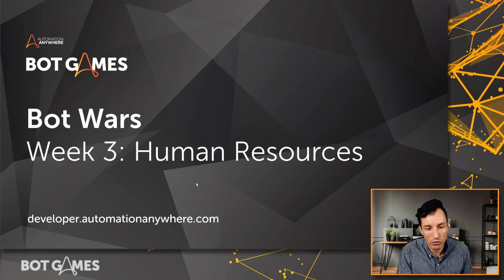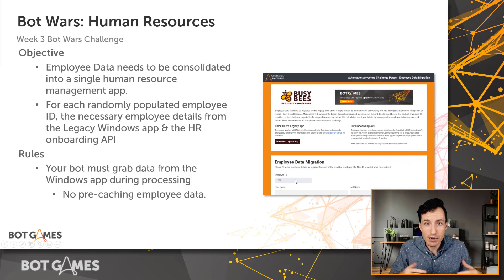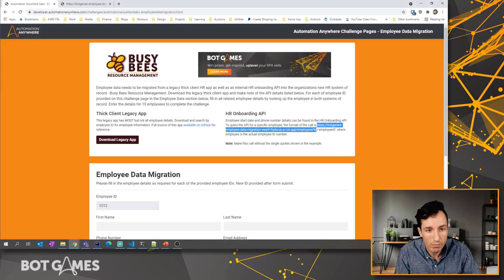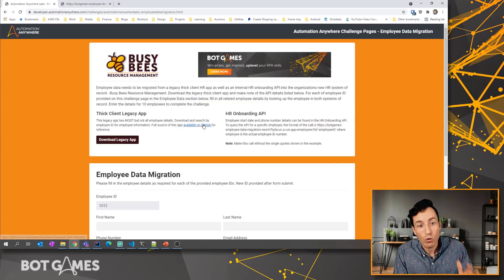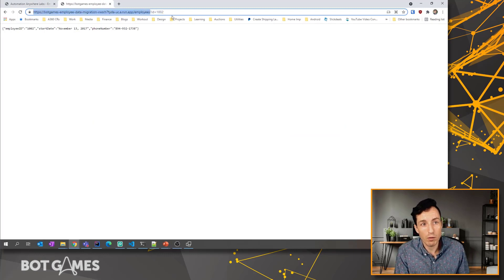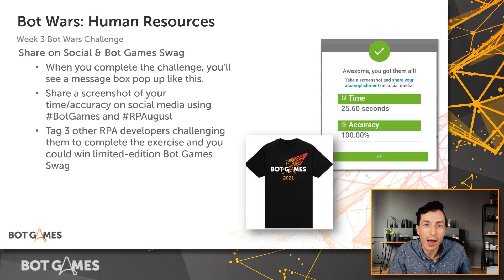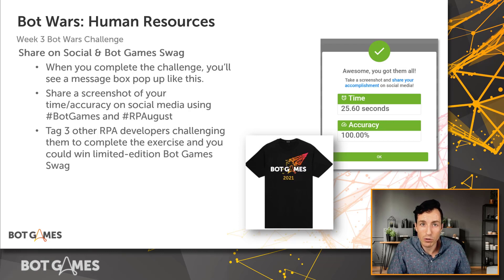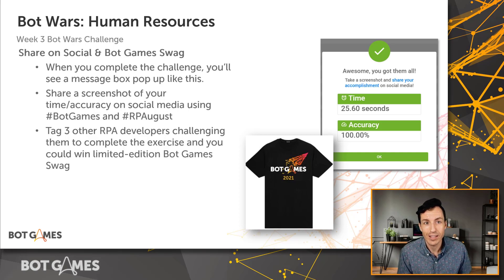Bot Wars Challenge Page Intro: Human Resources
Bot Wars is a series of weekly RPA challenge pages designed to test your abilities as an RPA developer, create a friendly sense of competition between developers, and give developers the chance to get limited edition Bot Games swag. In this video, we’ll talk about the Bot Wars Human Resources challenge, go over the rules for the challenge, and talk about how you can share your challenge results on social media to win developer swag!